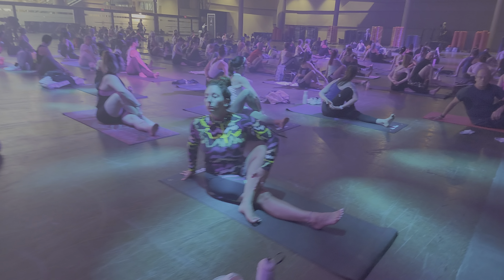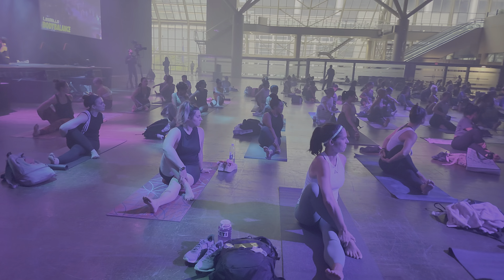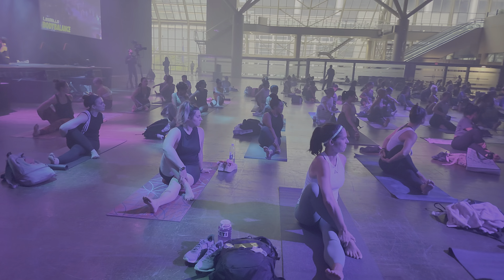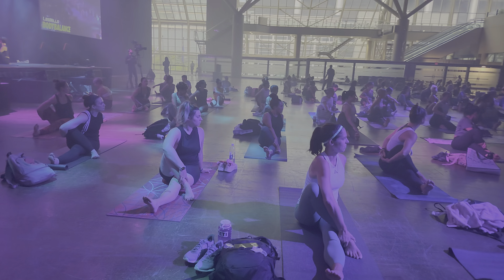BodyFlow l Stretch l Cooldown workout